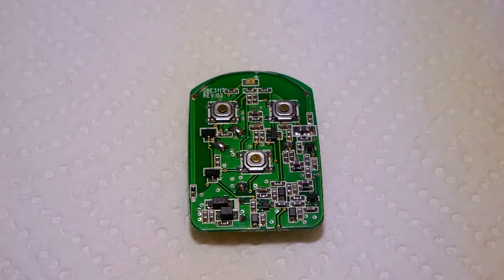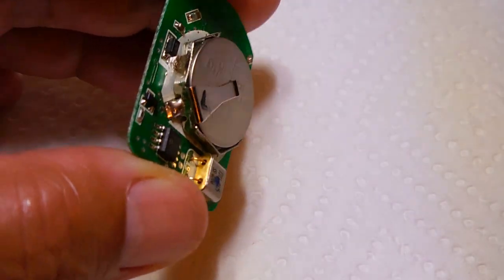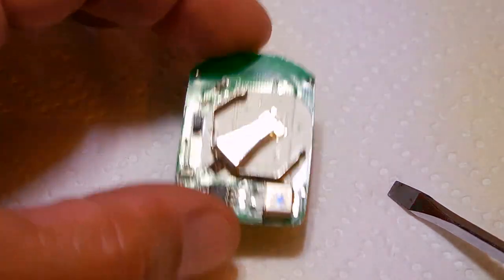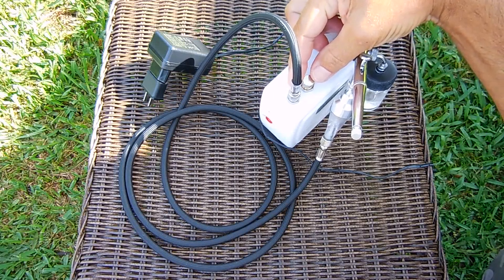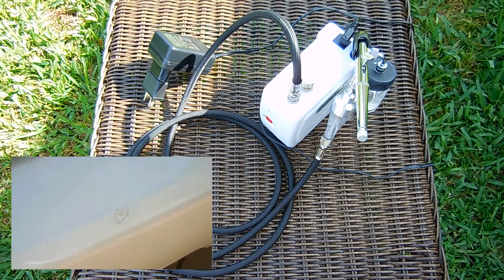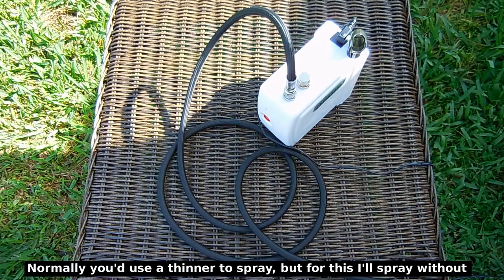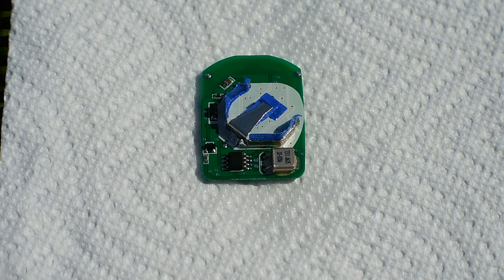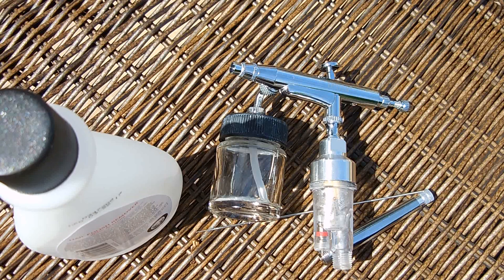Urethane Conformal Coating(Fast Dry 2 Part Mix)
In this video I'll be using my compact airbrush unit which I use for paint repairs on my vehicle, to apply a protective 2 Part fast drying Urethane coating to my recently repaired keyless entry/alarm circuit board. Usually I dip the board for maximum protection, but doing that may cause the board to become too thick for the small plastic housing, and likely damage the tactile switches. Once the board was fully coated, I poured additional urethane over the IC and transistors to ensure all component leads were fully coated to greatly reduce the chance of damage if accidentally dropped in water. Enjoy the video!